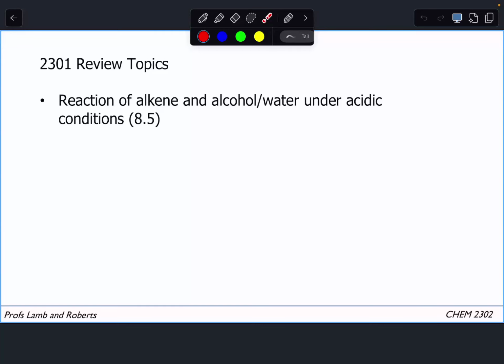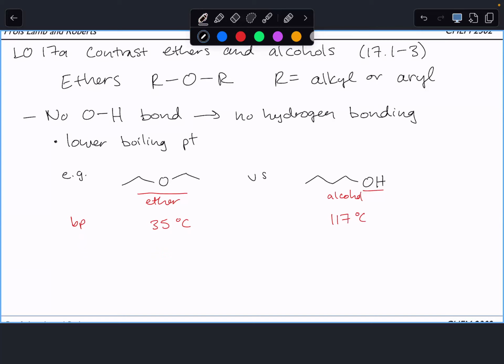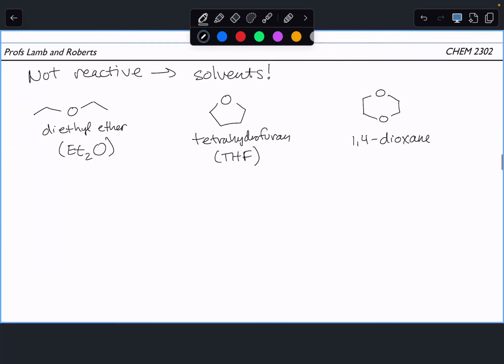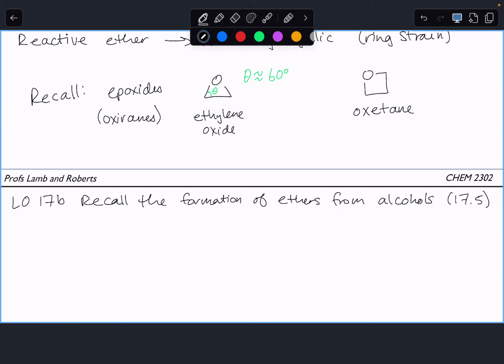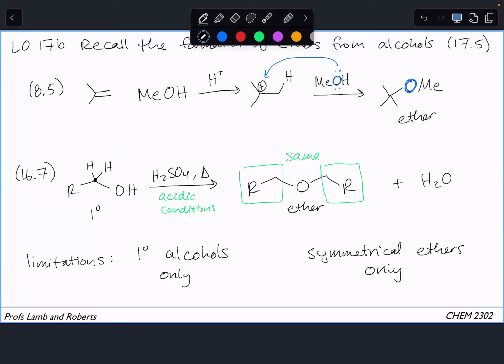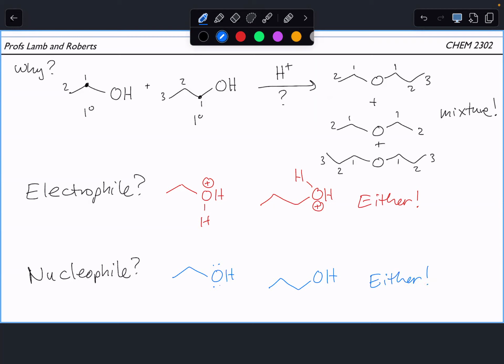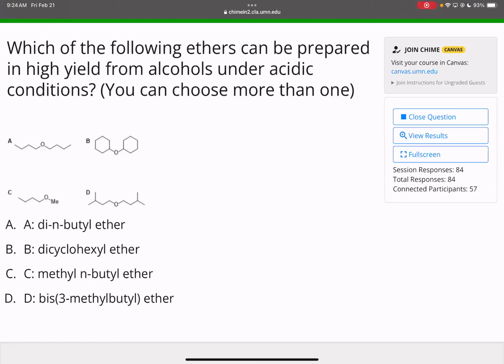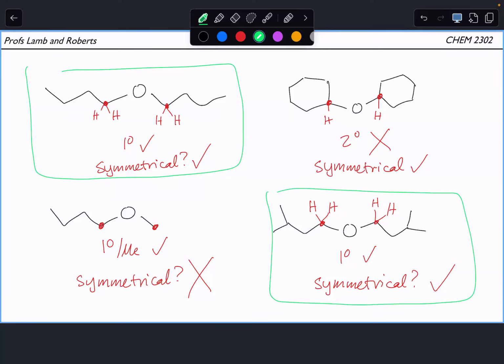CHEM 2302 Lecture 13: Ethers and Alcohols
In this short lecture, we compare the ether and alcohol functional groups and compare the methods used to synthesize ethers.